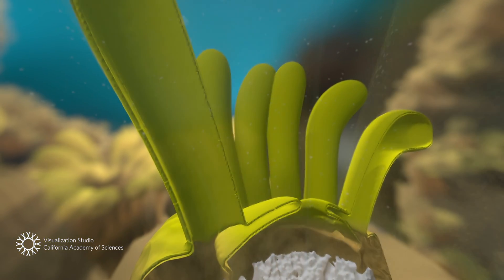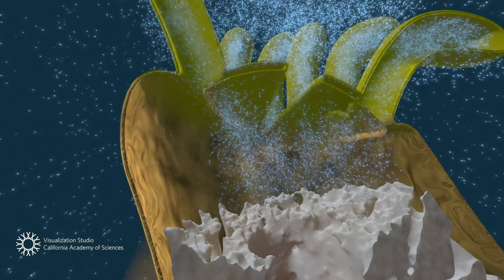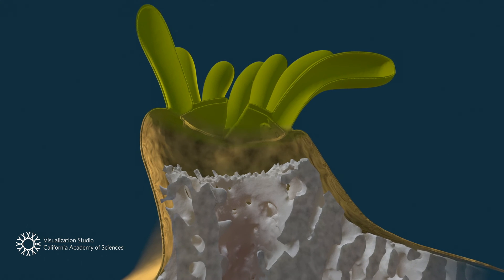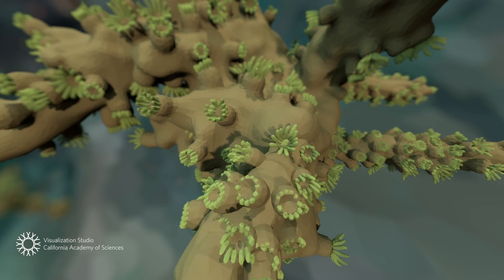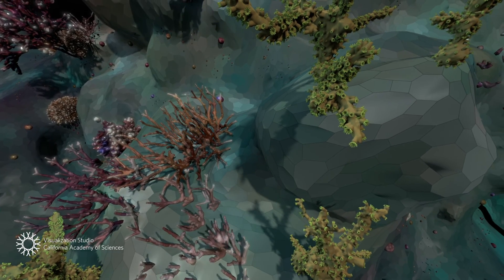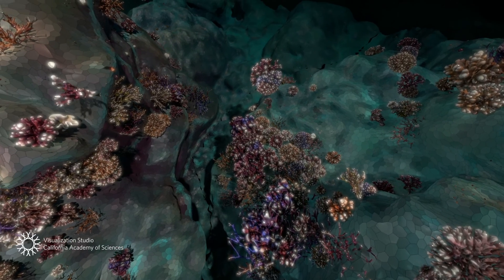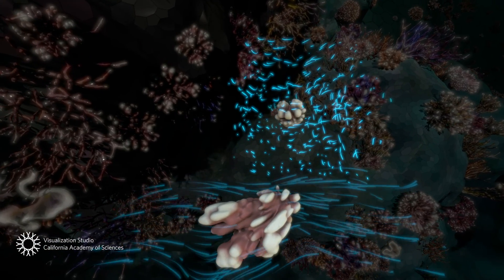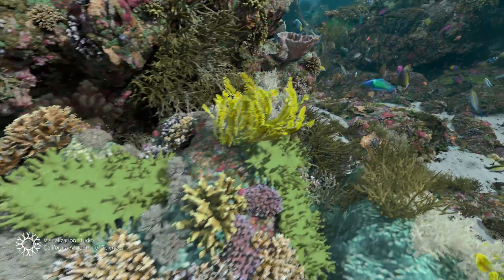(Unlisted) How Do Corals Build Reefs? | California Academy of Sciences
Let's look inside a polyp to see how it helps build a reef. It takes carbon from algae and seawater, turns it into calcium carbonate, and uses this chalky substance to build an internal skeleton.

This visualization showing the interior of the polyp during the skeleton-building process will change your understanding of how hard corals construct entire reefs!